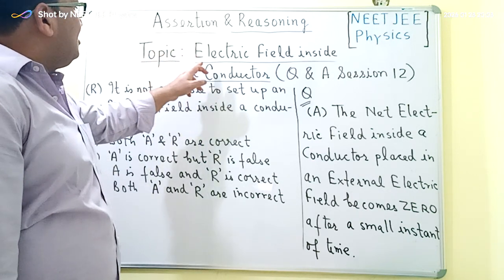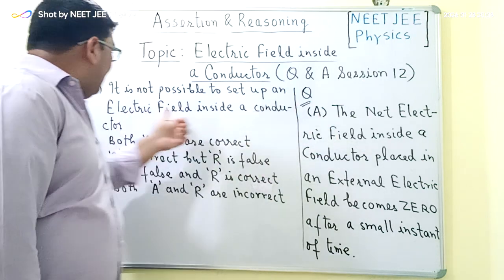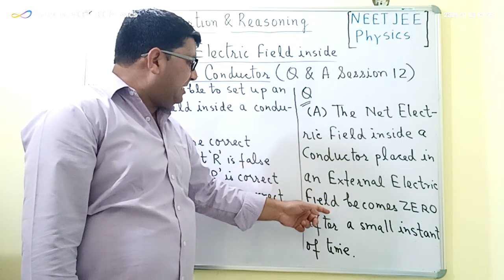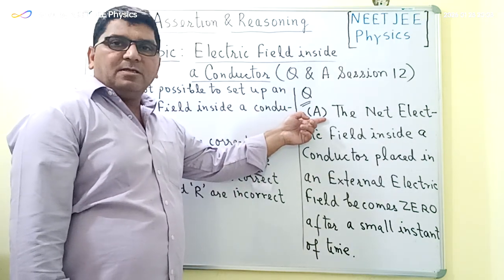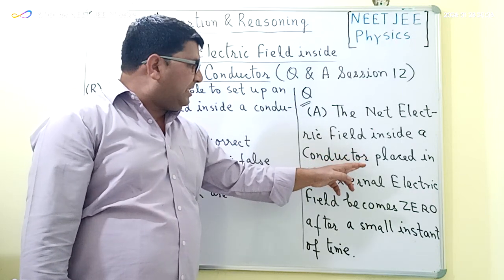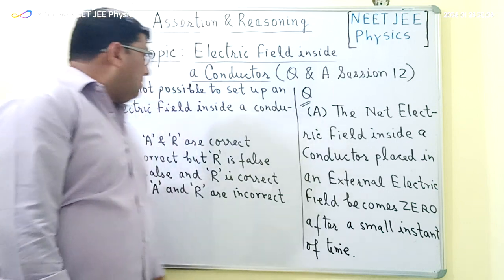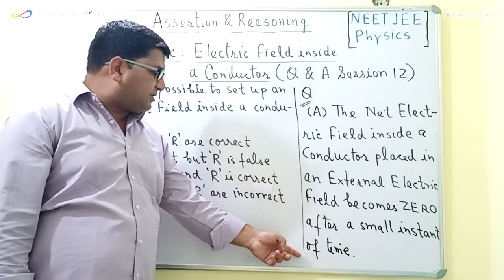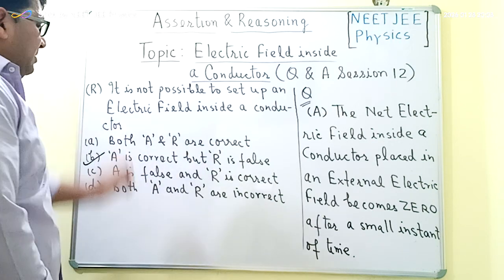Generation of Electric Field inside a conductor: Key points to remember - Q and A Session 12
### What you will learn :
* When an Electric Field is generated inside a conductor
* When the Electric Field inside a conductor is ZERO

### Comment Section :
Your valuable feedback and suggestions for content improvement will be highly appreciated.